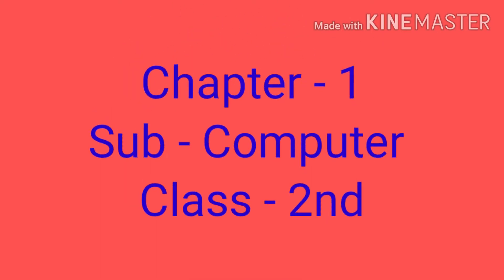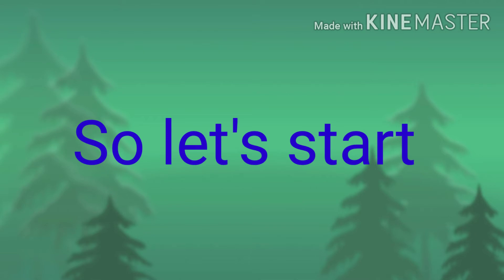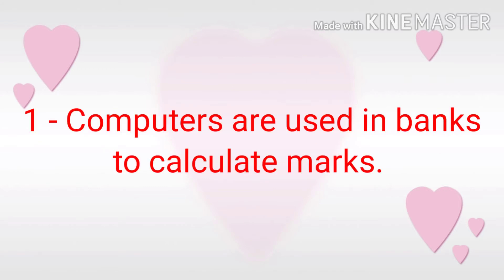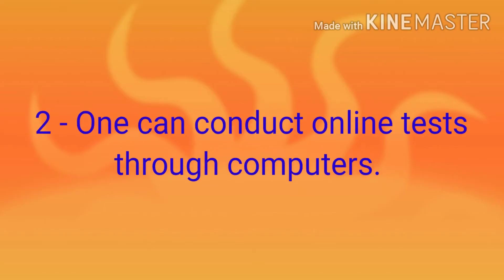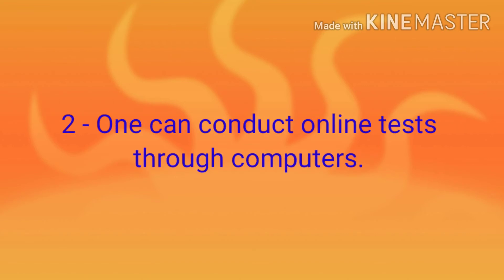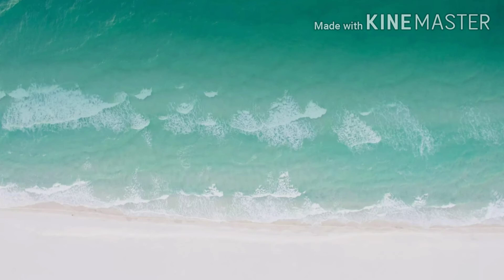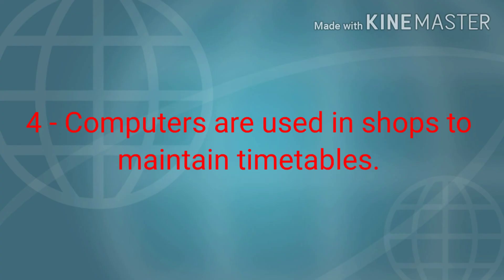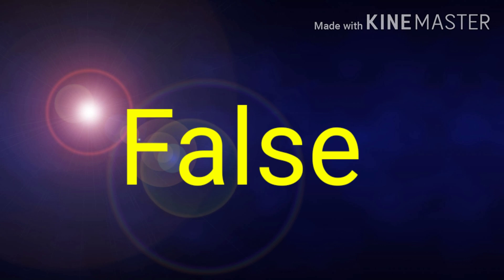Ch-1 (T/F) ,class - 2nd, sub - computer